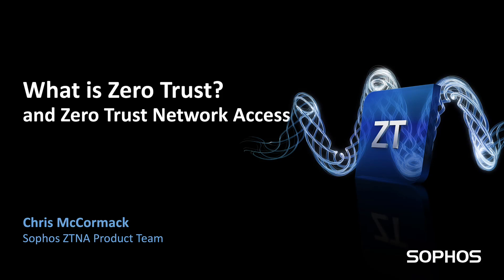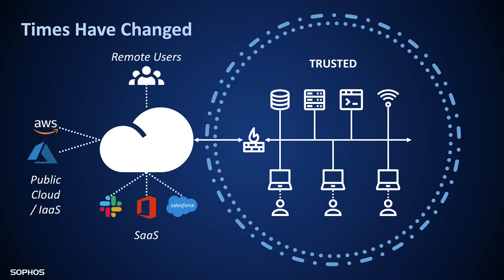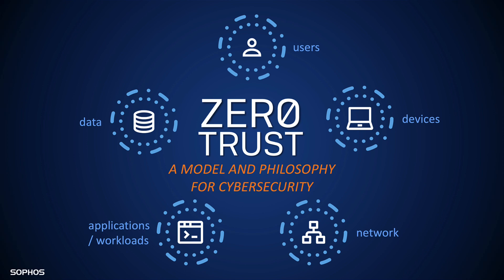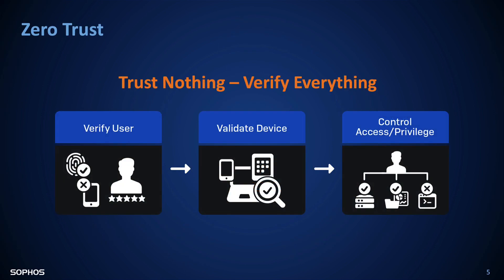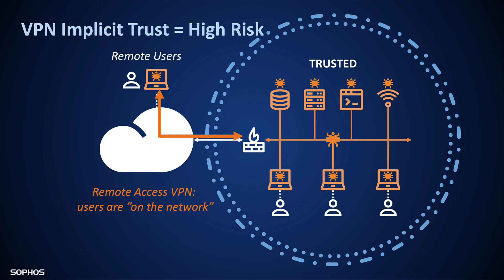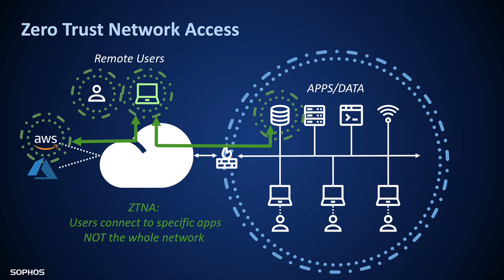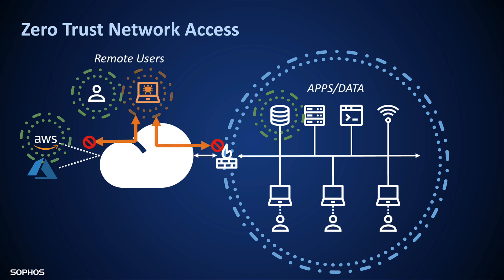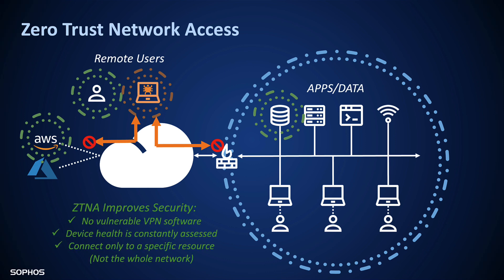What is zero trust and ZTNA?